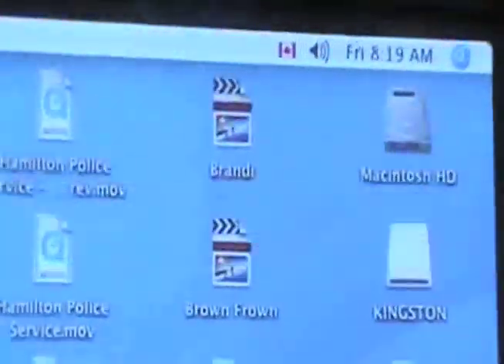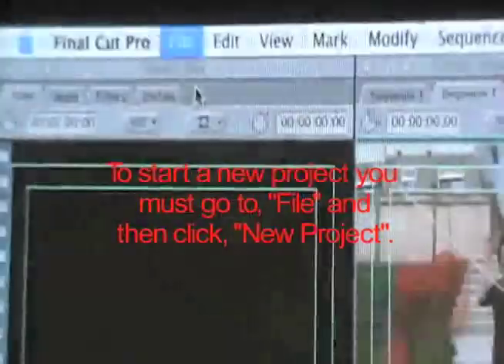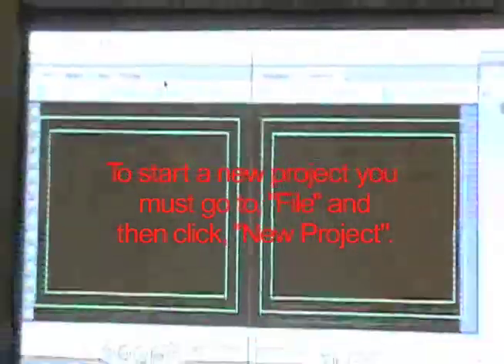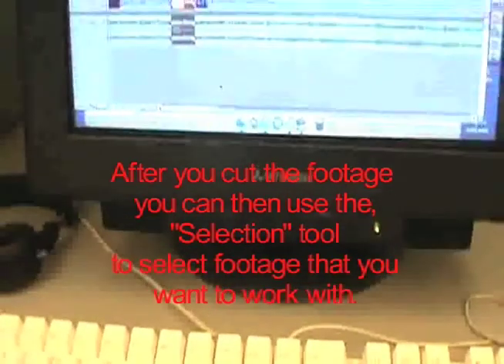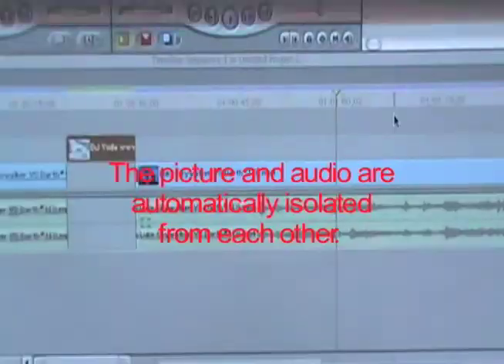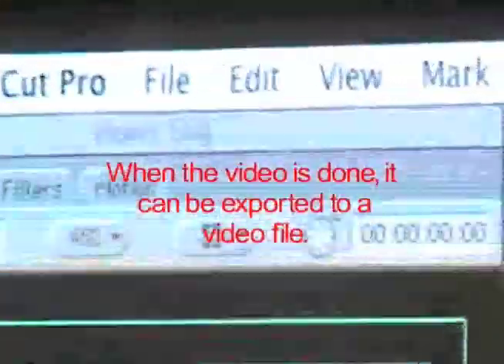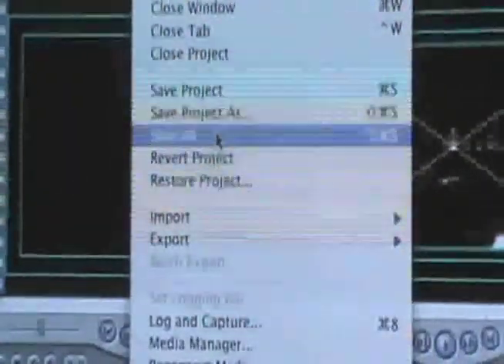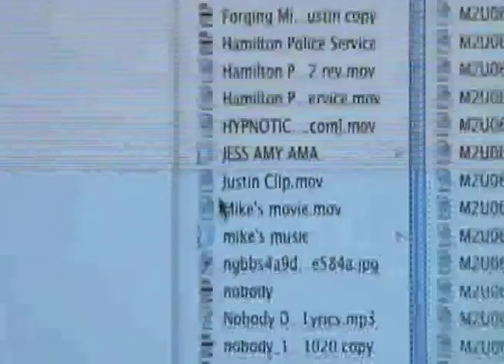Mac Video Tutorial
A tutorial on video editing and other basics of using a Mac Desktop from the 2000's.  Filmed in December 2014 to January 2015.  Final Cut Pro is the editing software used on Mac and it is the major sell point for a Mac.  It is one of the few things that Mac has that PC does not have.